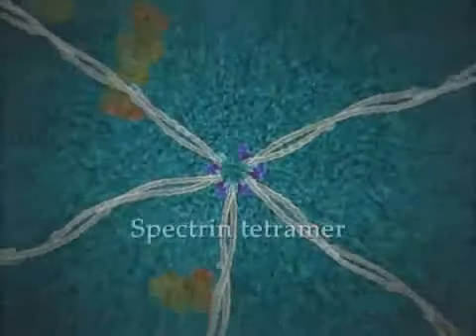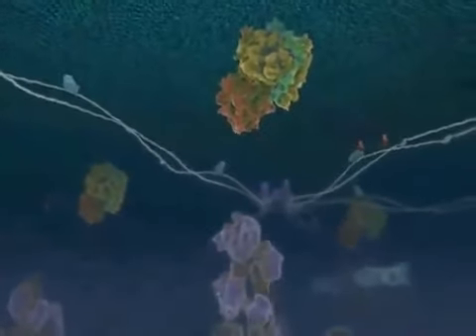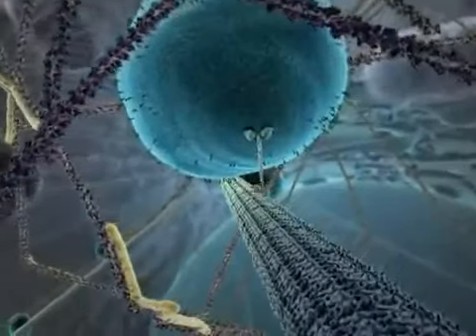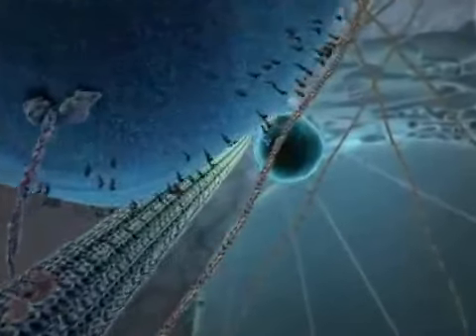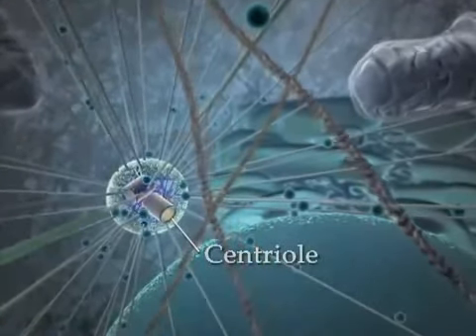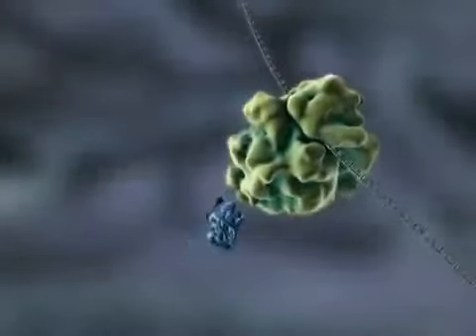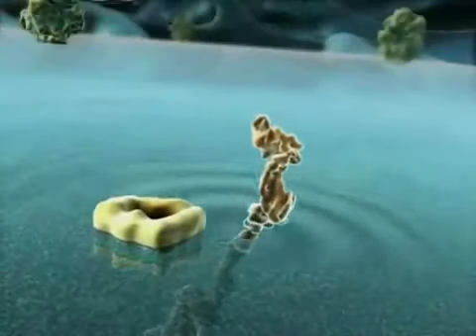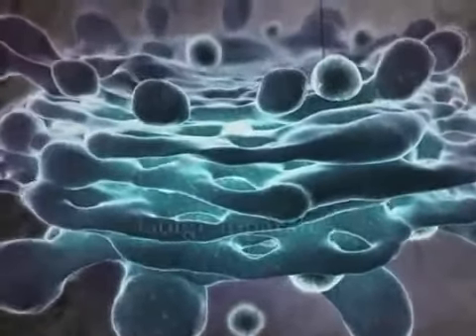Peptide Synthesis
- Announcing peptide treatments for many conditions, such as asthma, arthritis, diabetes, cirrhosis and even certain cancers.